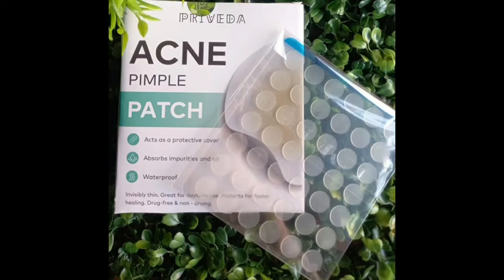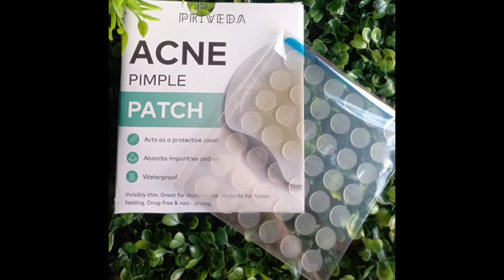AURR PRIVEDA ACNE PIMPLE PATCH REVIEW IN TAMIL